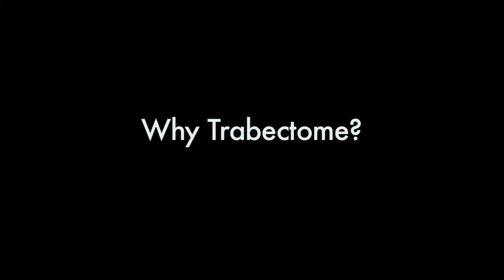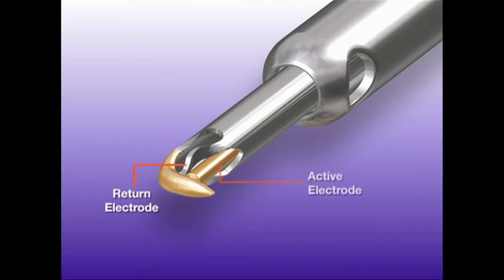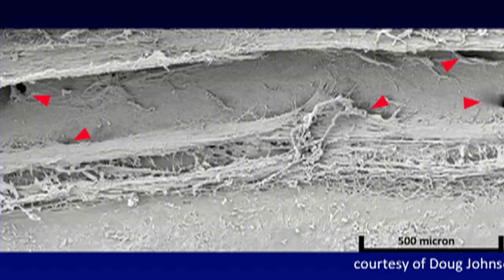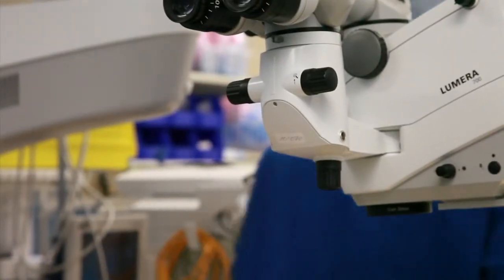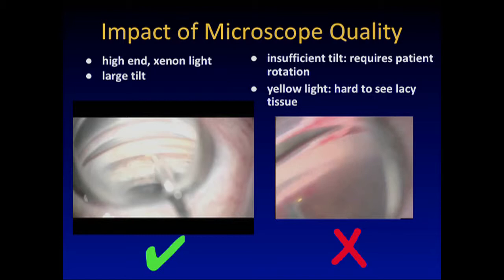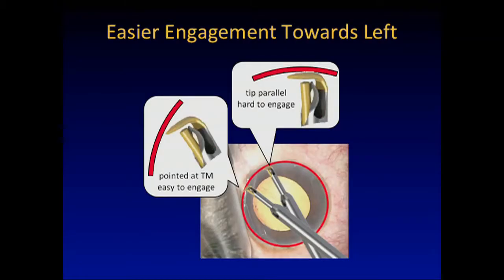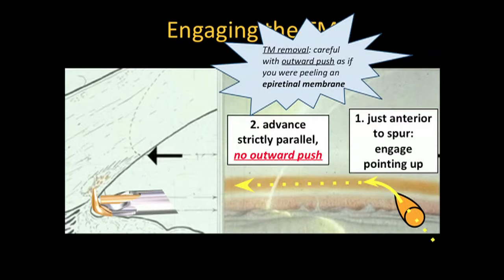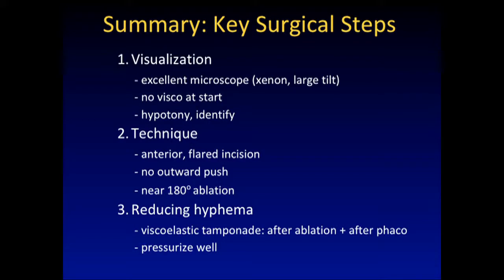Trabectome Tips and Tricks from the Second Annual Innovation in Glaucoma Surgery Course